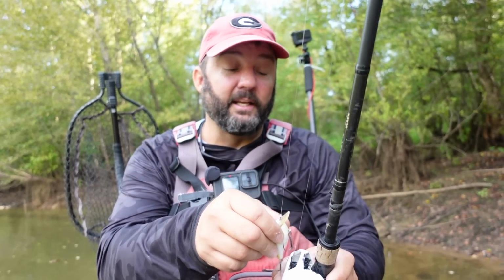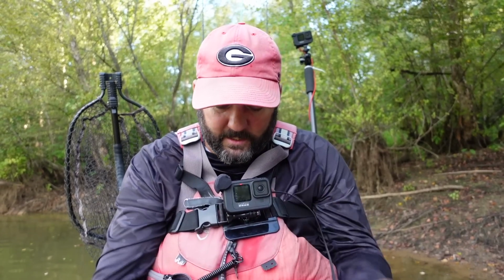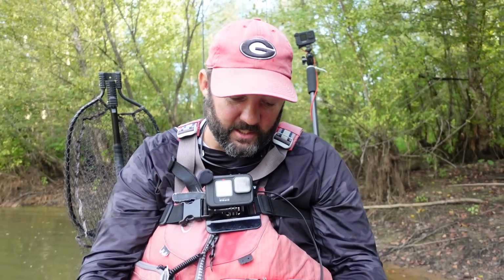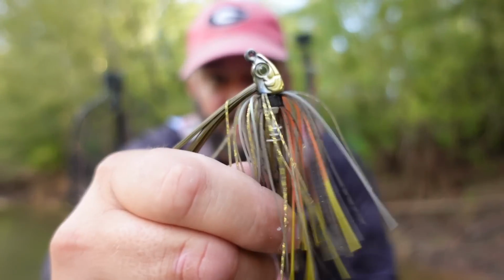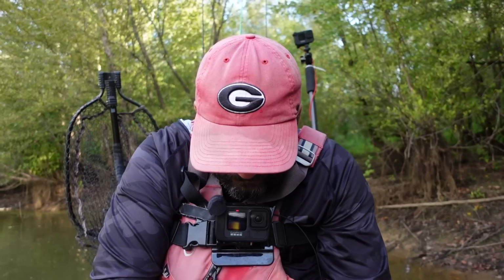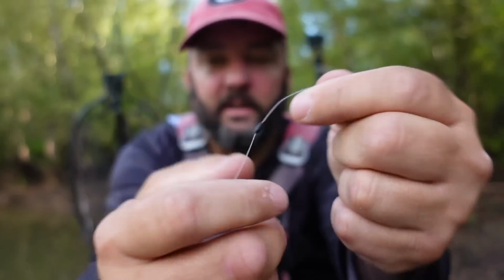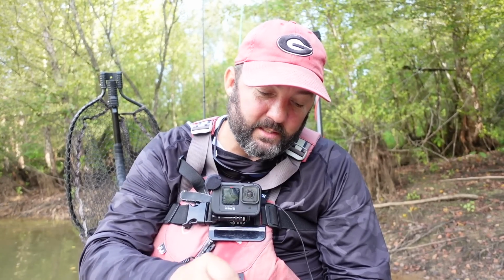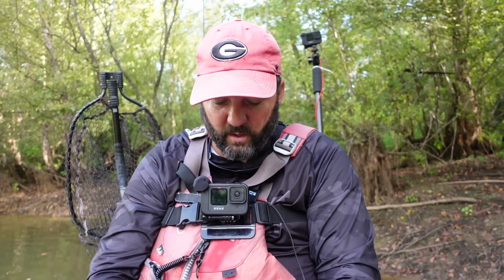Bass Fishing Baits for October - Fall Transition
These baits are the ones I'll be using while bass fishing in October. Fall transition is in full swing and the bass are feeding up for the winter. Stay mobil and fish shallow for success all month.
Lipless Crank -
  Strike King Redeye Shad -
Kayak - Bonafide SS127
Follow me on-
Parascope - Flukemastr
釣り